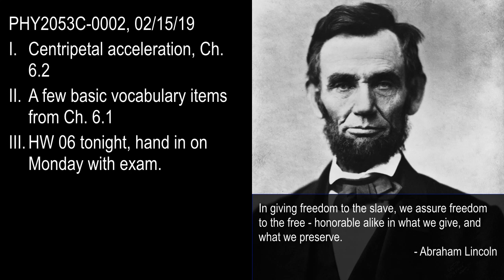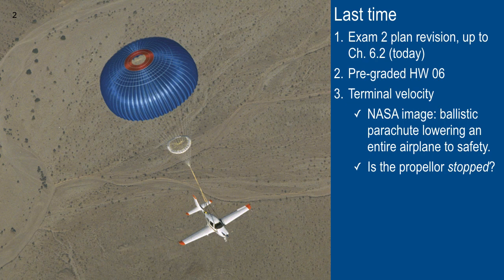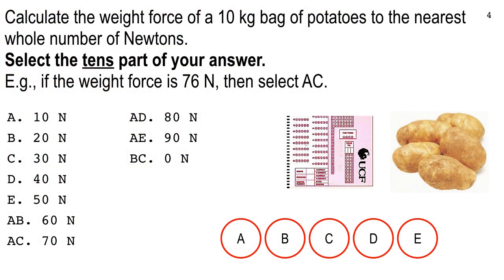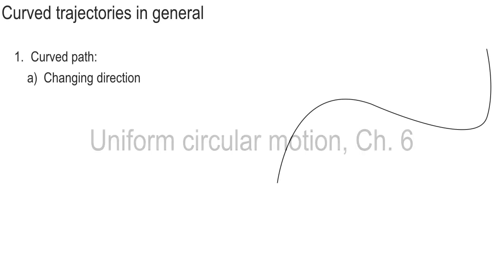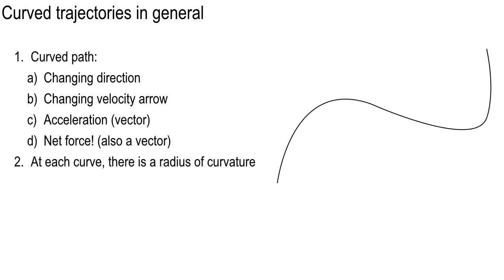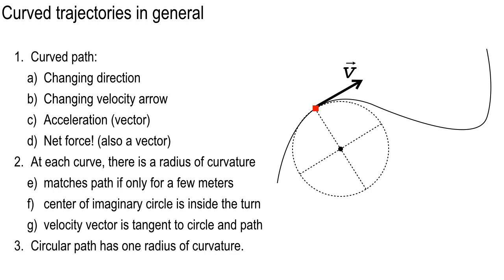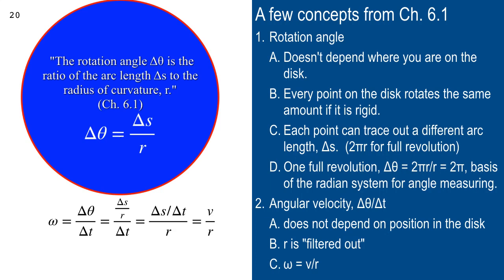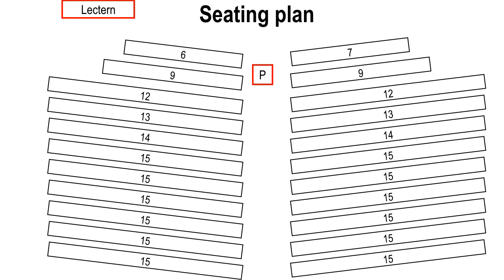Lecture 17, Feb. 15